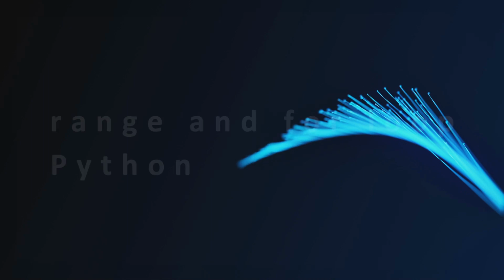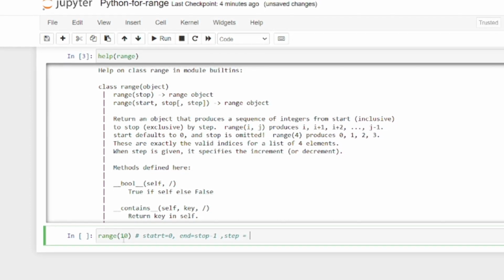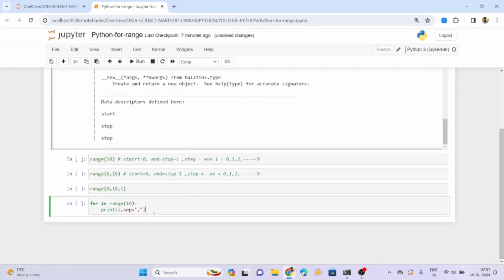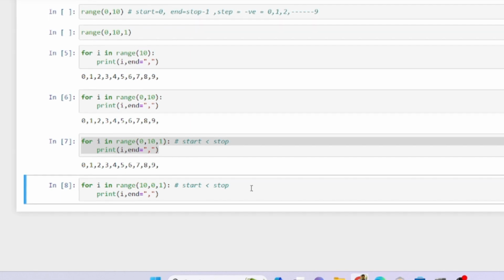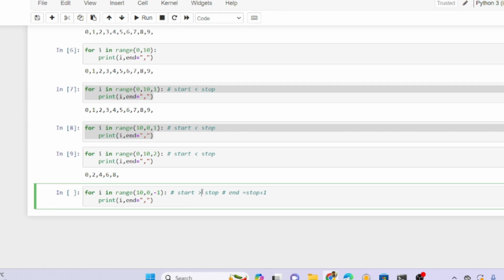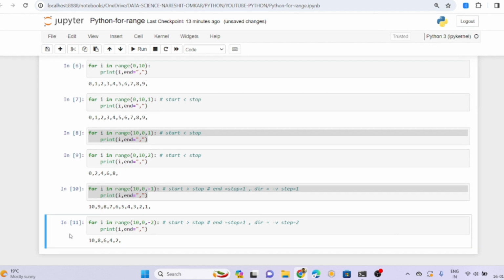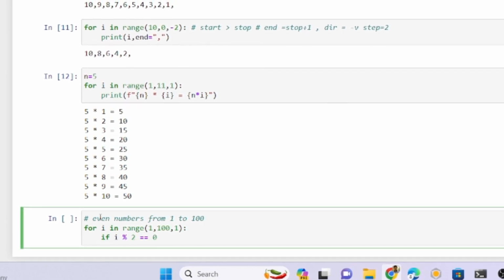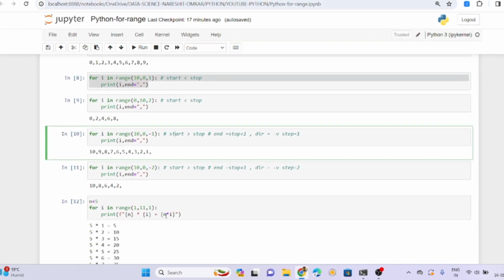Python - Range and for loop - Made Easy in 10 Mins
In this comprehensive guide, we delve into the intricacies of the 'range' function and the versatility of 'for' loops. Whether you're a beginner or an experienced Pythonista, this video is packed with insights to enhance your coding skills.

📌 Key Topics Covered:

Understanding the 'range' function for positive iterations.
Navigating through negative iterations using 'range'.
Harnessing the power of 'for' loops to execute iterative tasks efficiently.

Python, Range Function, For Loop, Positive Iterations, Negative Iterations, Iterative Tasks, Code Efficiency, Python Programming, Coding Tutorial, Learn Python, Programming Basics.